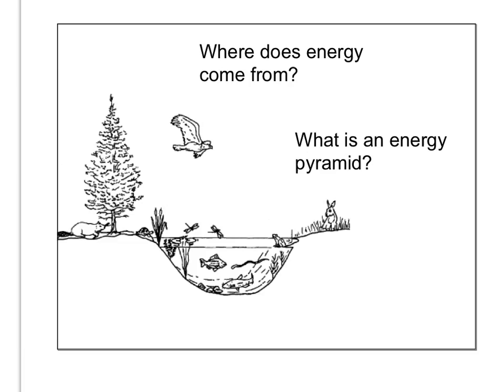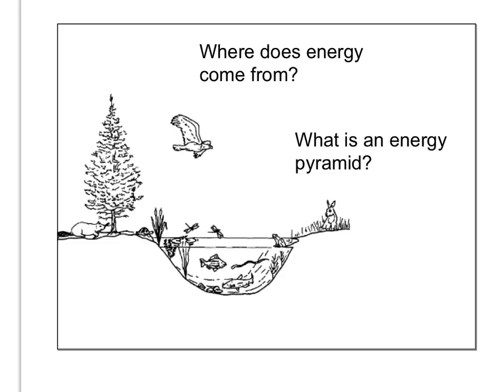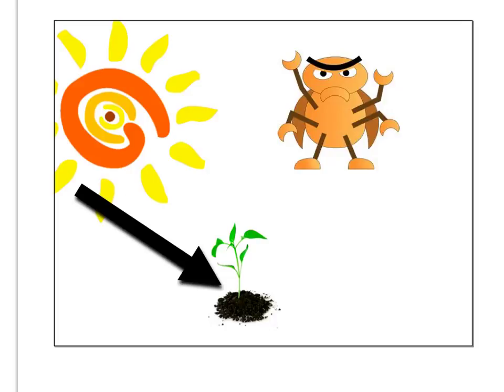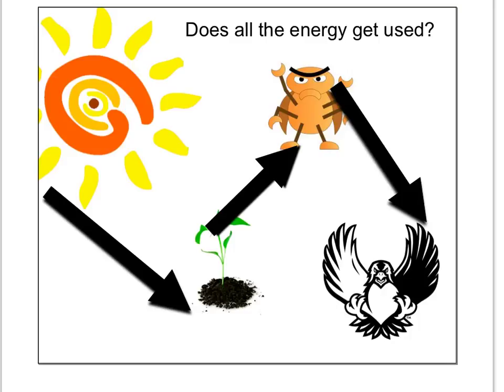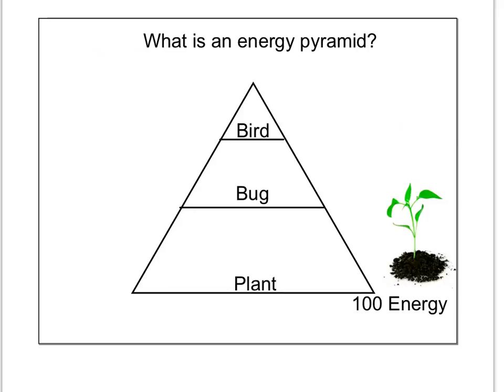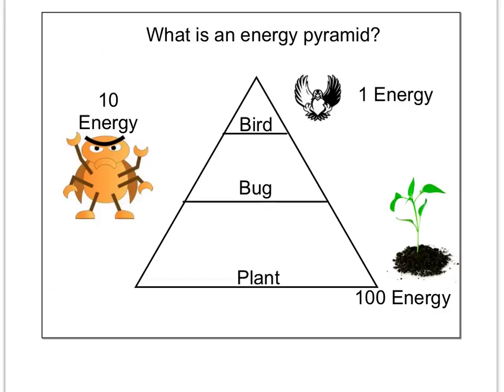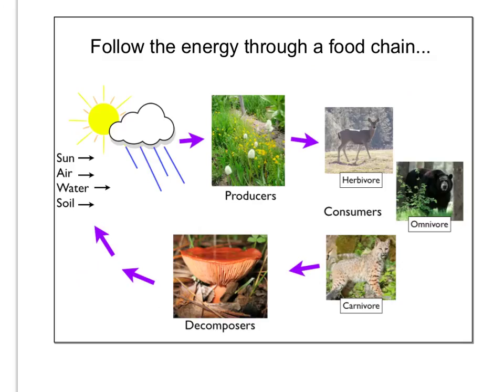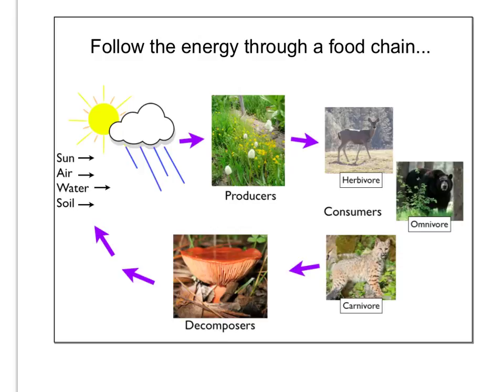Energy Flow in Ecosystems